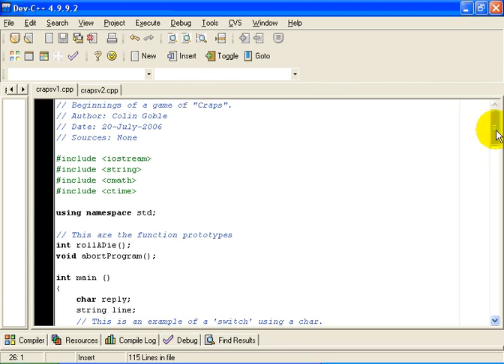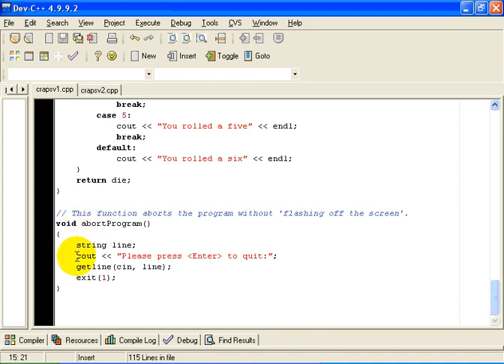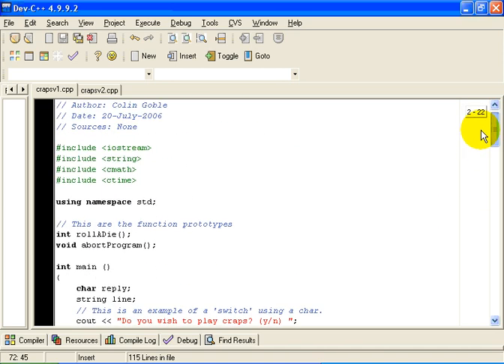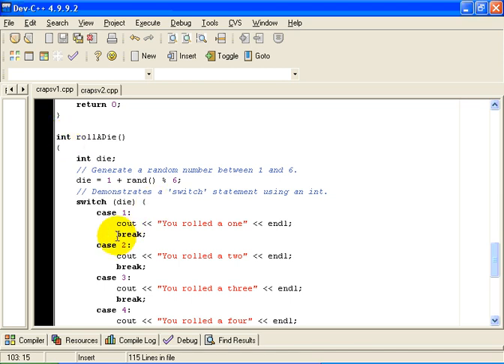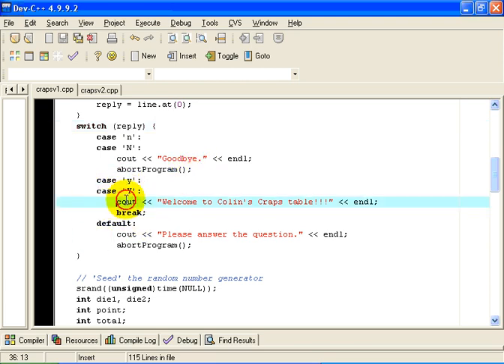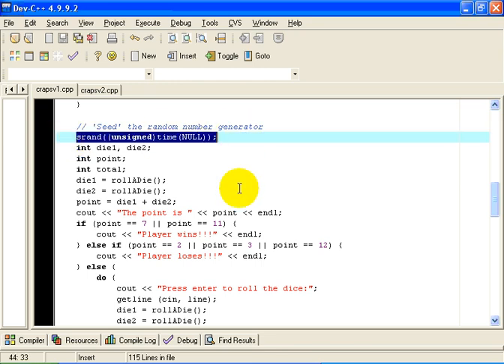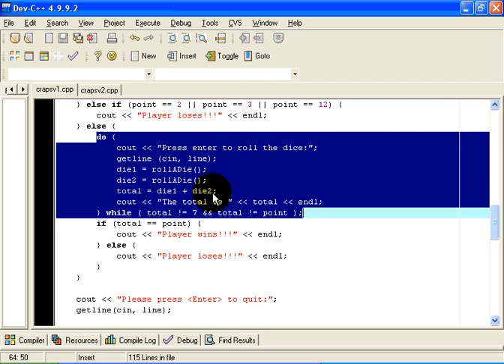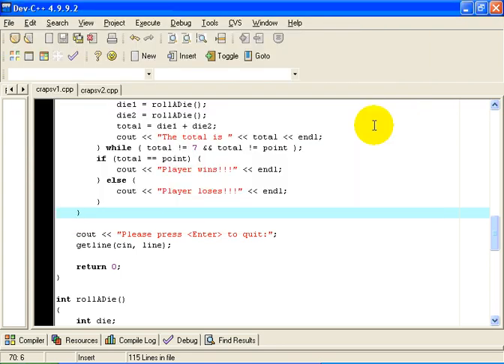CS 161 - Craps 1